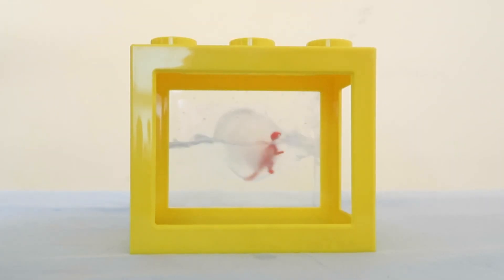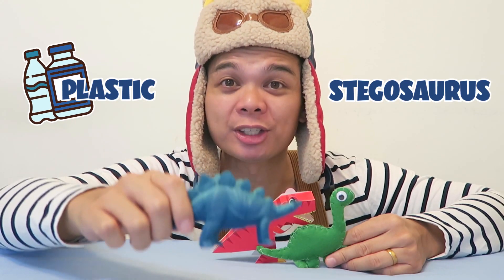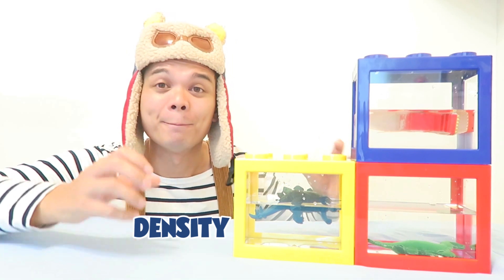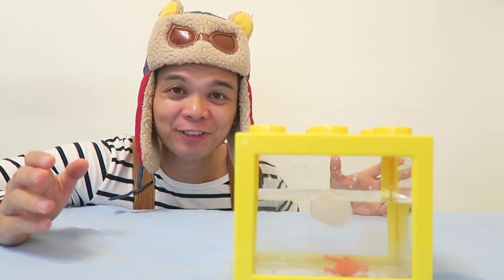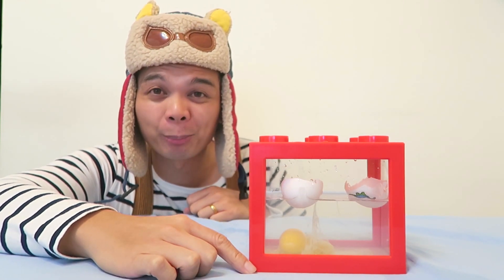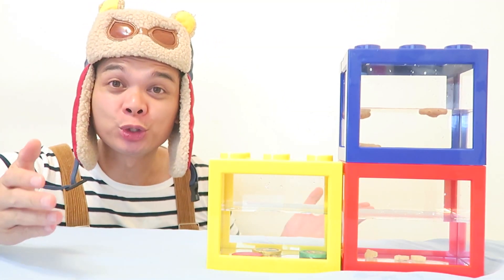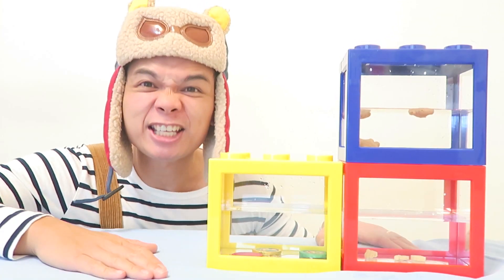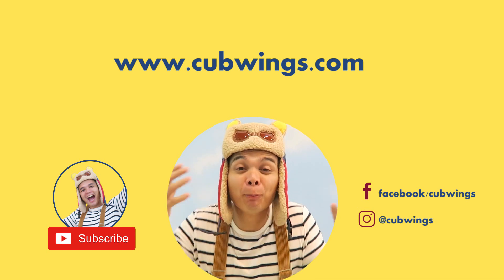Sink or Float Experiment With Dinosaurs | Fun DIY Science Experiments For Kids | Cub Wings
In this sink or float experiment video, Mr Albie and the Cubs learn all about why do things sink or float using dinosaurs. Mr Albie explains all about density and how certain objects made from different materials react differently in the water.

But why are we using dinosaurs? Well, recently dinosaur scientists and paleontologists have been researching whether the biggest dinosaurs like the long neck dinosaur brachiosaurus and diplodocus could actually float in water. By doing a sink or float experiment with dinosaurs, Cubs are able to learn about the science behind sink or float experiments but also learn what real paleontologists are doing today. This video encourages kids to start learning and be curious today and that you don’t have to wait till your older to start doing science experiments like a paleontologist.

In this science video for kids, we'll go through 3 different types of dinosaur objects.

The first are dinosaurs made from different materials. We have a stegosaurus made from plastic,  a t-rex made from cardboard and a diplodocus made from felt and cotton.

The next sink or float experiment we'll look at different dinosaur eggs. The first is an egg made from ice, an egg made from sand and dirt and a chicken egg. We've used a chicken egg because chickens are closely related to a type of dinosaur called theropods including the t-rex.

Lastly, we'll see what sinks or floats using dinosaur shaped foods. We have dinosaur chocolate coins, dinosaur biscuits and dinosaur shaped pasta.

At the end of the video Mr Albie reveals whether the biggest dinosaurs could sink or float. You'll need to watch the video to find out whether the biggest dinosaurs can sink or float!

Kids will love this sink or float video as it explains why things sink and float, teaches kids about density, uses different materials to demonstrate how sink or float experiments work and encourages kids to be like real paleontologists by using real research about dinosaurs.

Welcome to the Learn About Dinosaurs for Kids Series with Cub Wings & Mr Albie. In this series, we go on dinosaur adventures, taking field trips to see different dinosaur species and types, such as fossils, life size giant dinosaurs and dinosaur toys. We learn about dinosaurs including their names, features and how they lived.

🔷 ABOUT CUB WINGS:
Cub Wings is a series of kids learning videos about the learning adventures (or field trips) of Mr Albie & the Cubs of the Cub Wings Learning Adventure Club.

🔷 HOW WE DO IT:
Our videos are produced with love by our family. Mr Albie is the teacher/host. His wife is the director/producer. Their kids are the "Cubs" voiceovers.

🔷 BACKGROUND:
Mr Albie has worked as a teacher in classrooms for several years. He has a Bachelors degree from UNSW (Sydney, Australia) & Masters degree from UCL, University of London (UK). His wife has a Bachelors of Social Work, with expertise in child development. The videos are inspired by their two children.

TIME STAMPS:
0:00 Sink or float for kids
1:28 Sink or float science basics
1:56 Sink or float experiment with dinosaur toys
5:19 DIY sink or float with dinosaur eggs
9:32 Sink or float science with dinosaur foods
12:35 Paleontologists' real sink or float science